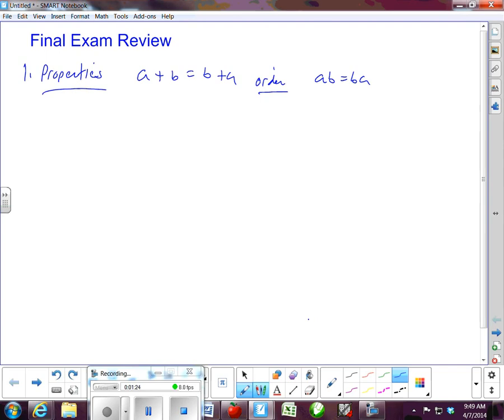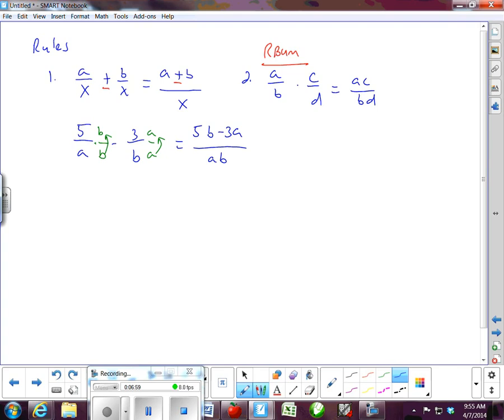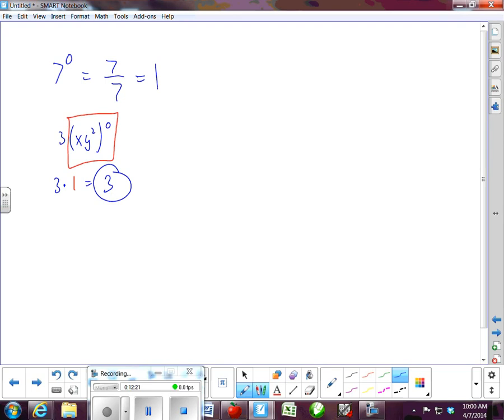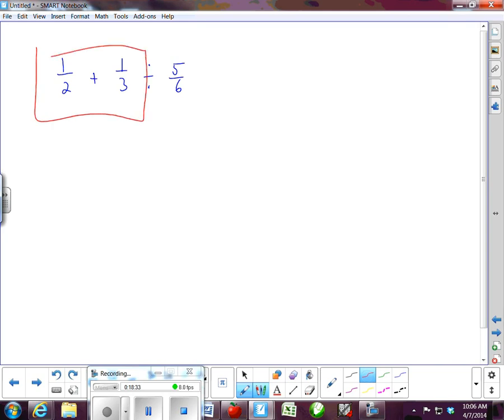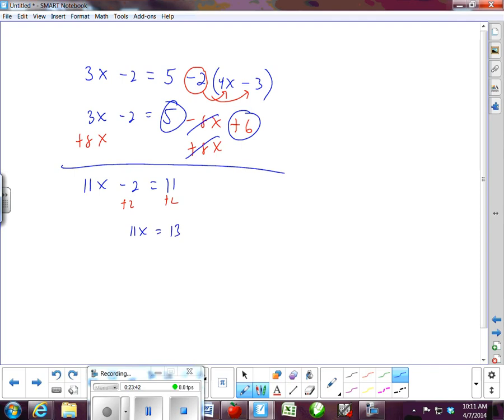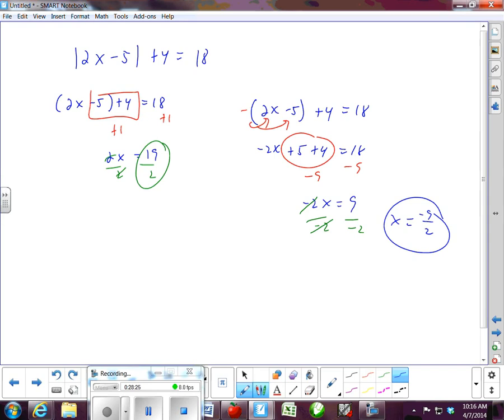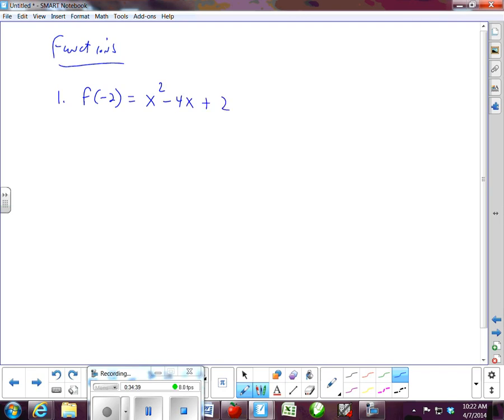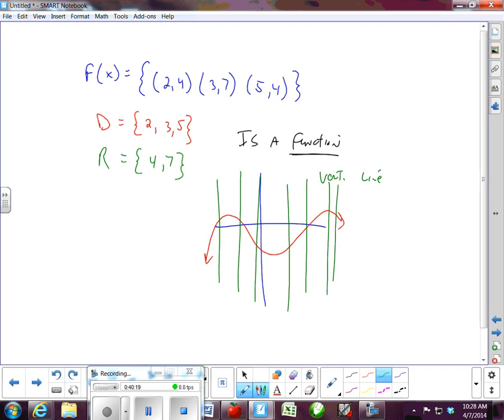Algebra 1 Final Exam Review Part 1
Spring 2014 Bob Jones University Press Third Edition Algebra 1 review by Rick Scarfi